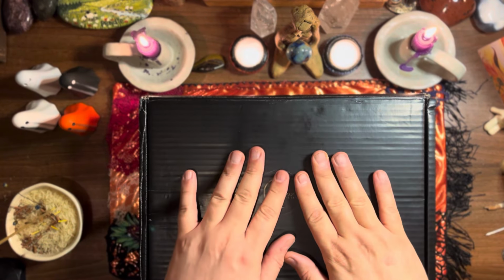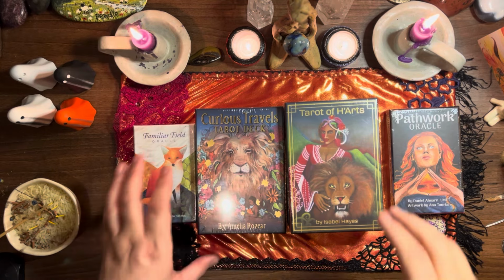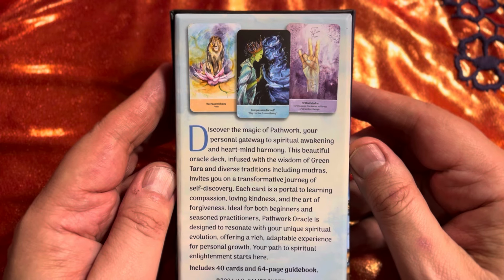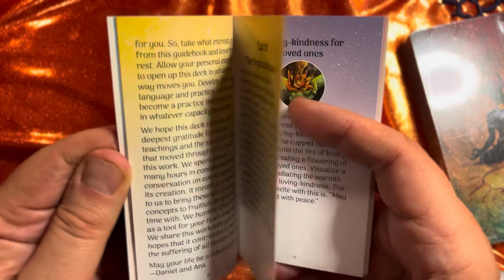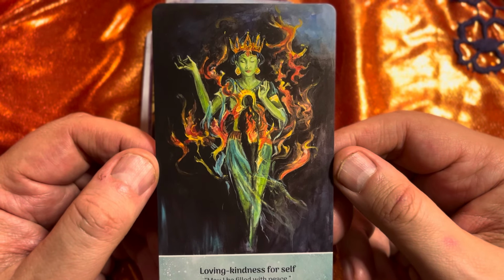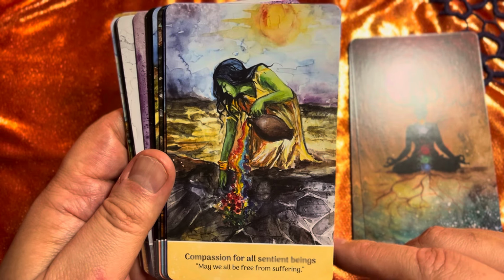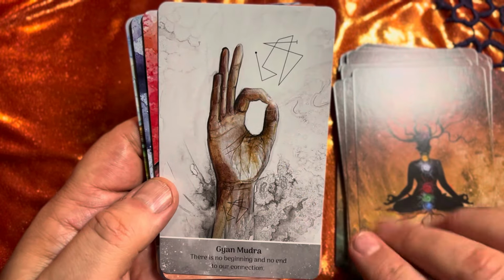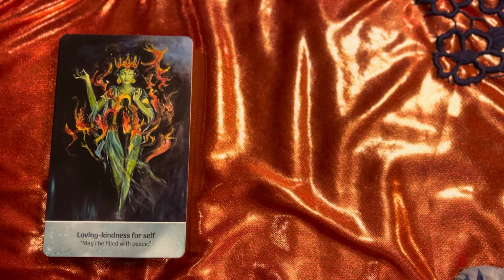The Incredibly Beautiful Pathwork Oracle by Ana Tourian and Daniel Ahearn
Please note: I received this deck and guidebook set from The Oneness Emporium for prospective review. Everything I’ve said here is sincere and accurately reflects my opinion of the deck.